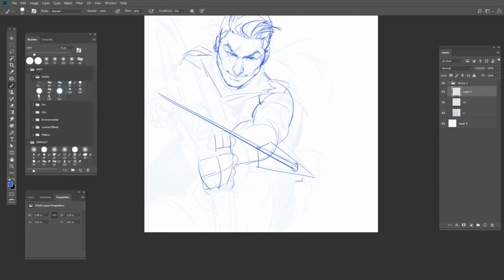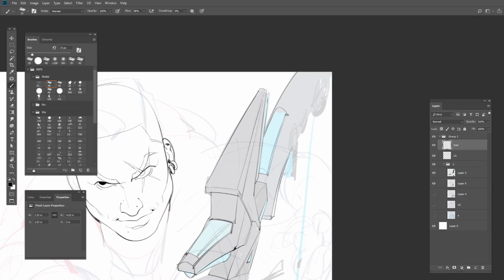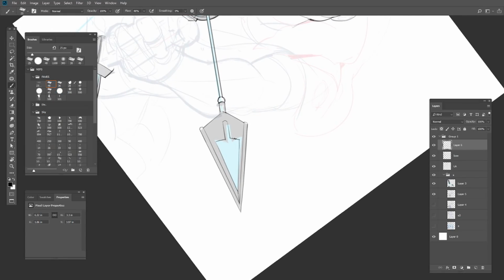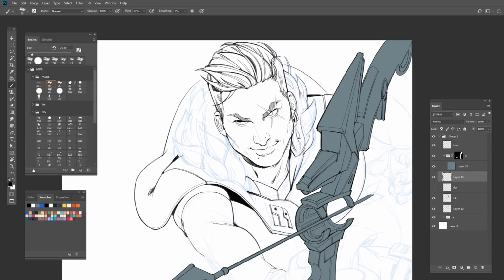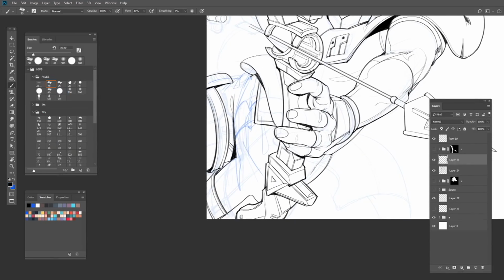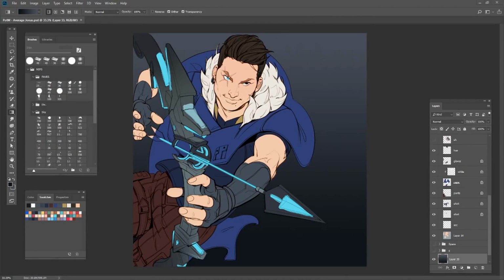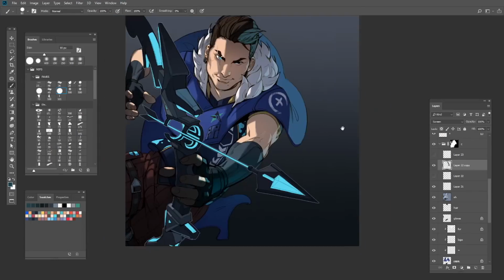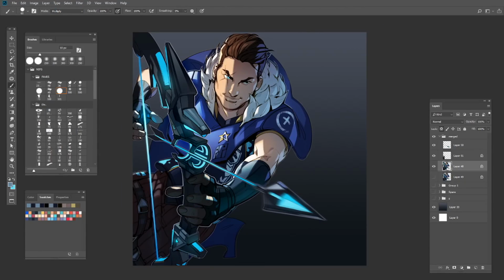[Speedpaint] Team Liquid AverageJonas Portrait!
◼️ LINKS
To make it easier, I've condensed all social & shop links into Linktrees! Please check them out if you're interested in seeing where I post my work or want to help by donating/buying merch! Thank you for your support and interest; it's what allows me to continue making content 😊🖤